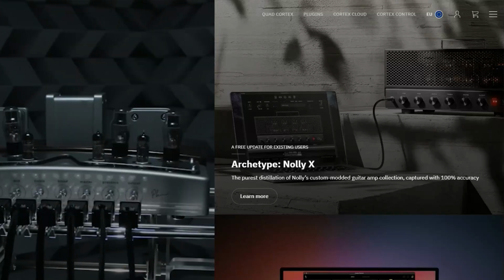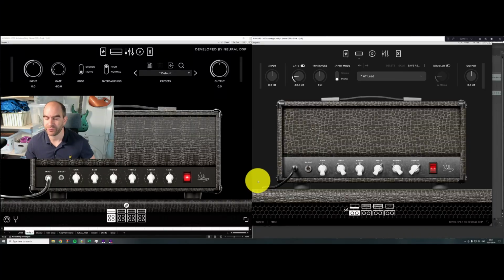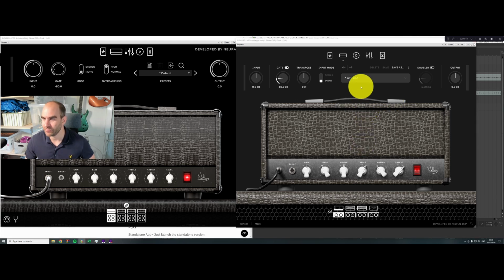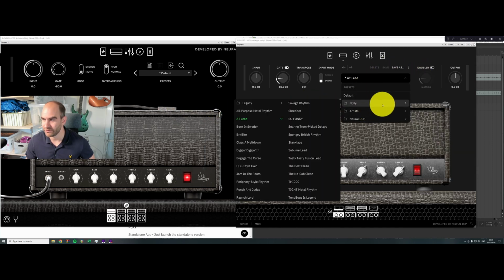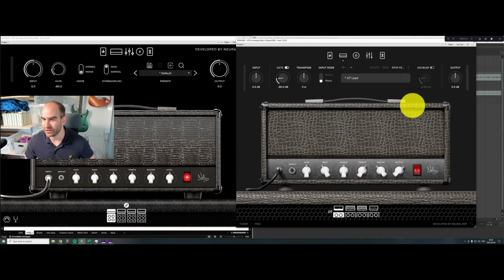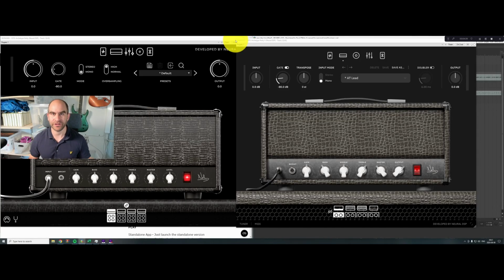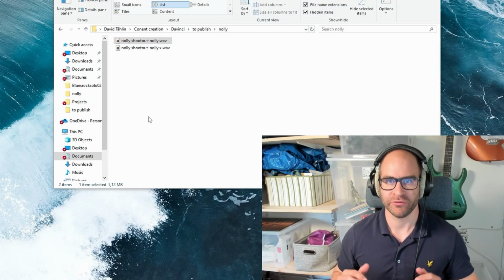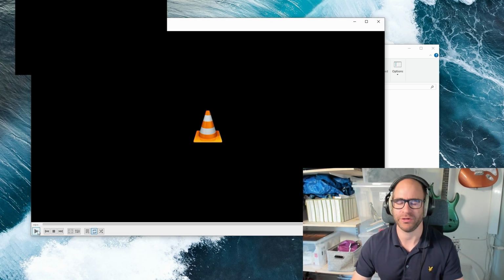Can Beginners Hear the Difference? Neural DSP Nolly X vs (old) Nolly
When Neural DSP released the updated Archetype Nolly I was very curious. How would it sound, whats the difference, have they "fixed" something that didnt need fixing? In this video I show you the main differencies, how to get in, and a little test between the two at the end.

If you want to see what gear I use and can recommend, look at this store where you will find guitars, tuners and other stuff :)